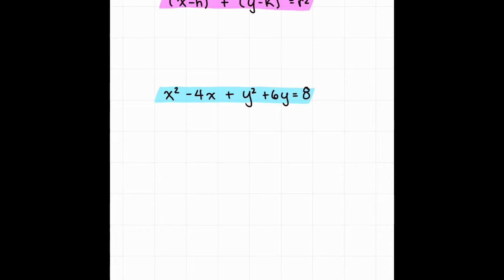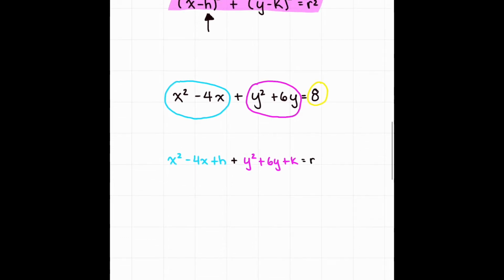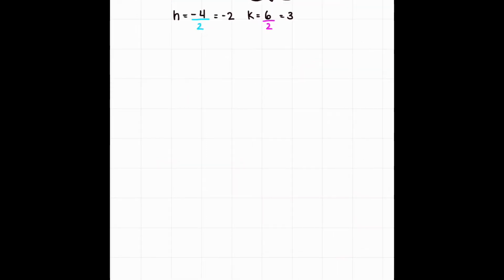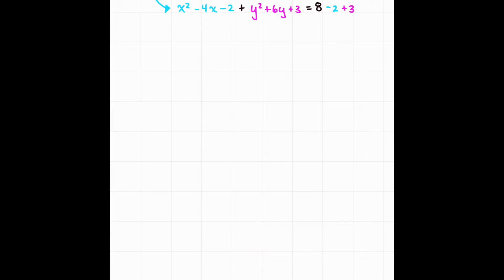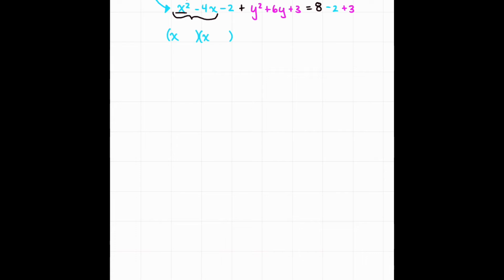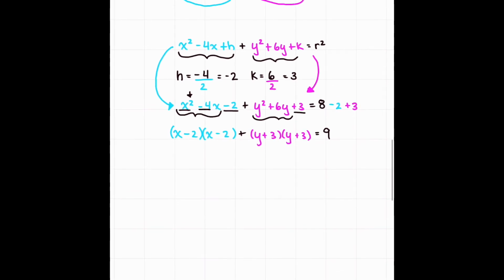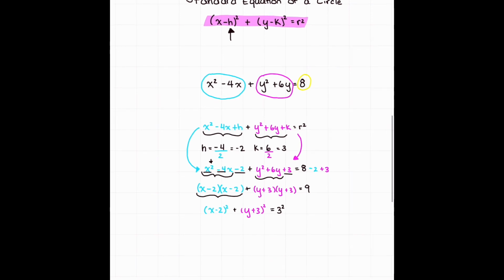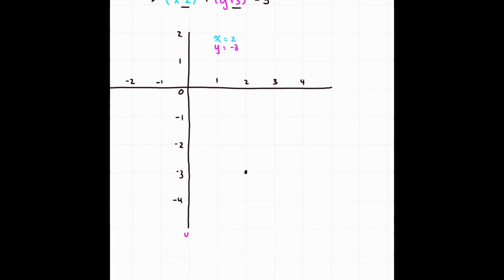Easy Trick for Standard Equation of a Circle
This video shows you how to quickly and easily solve for the standard equation of a circle when given an x and y equation.
Includes:
factoring
algebra
coordinate system in a cartesian plane